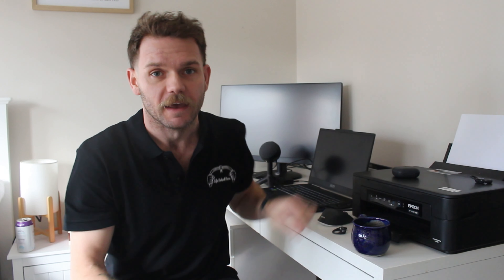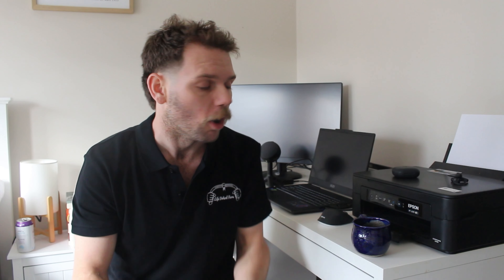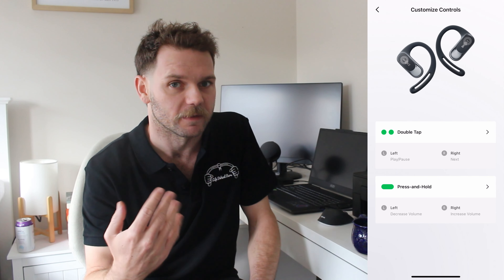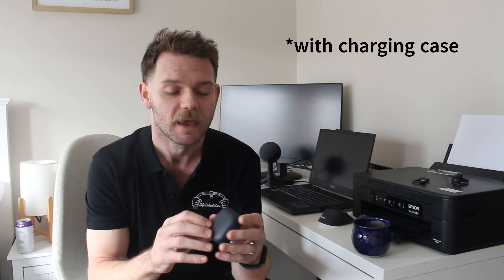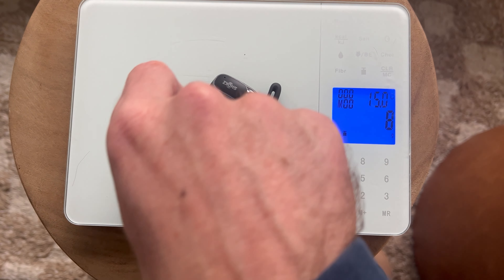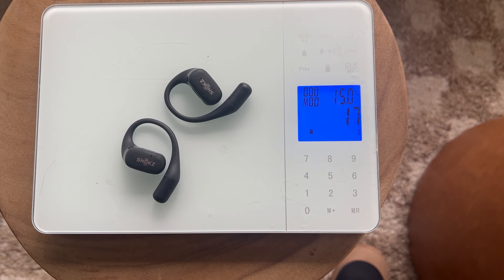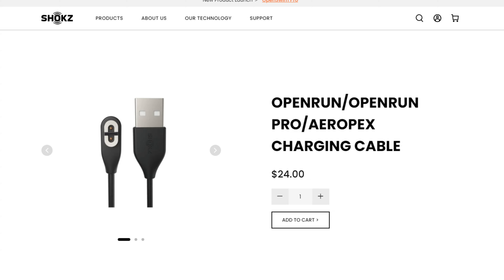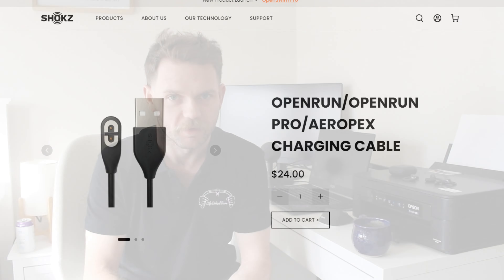Cheaper and Better?! Are Shokz new headphones the best yet?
Click the link if you are interested in a pair and help a brother out too - I get no kickback for your sale but it shows that my content is of interest. That way I might get to review more products.